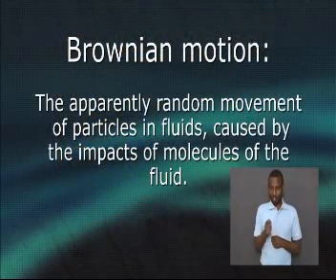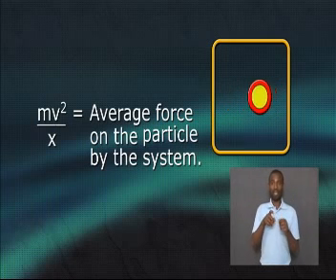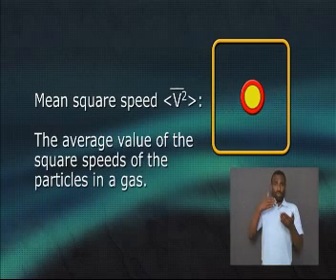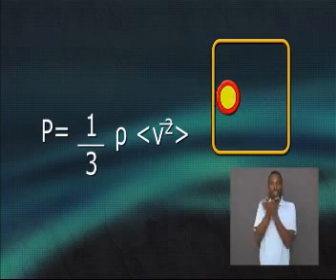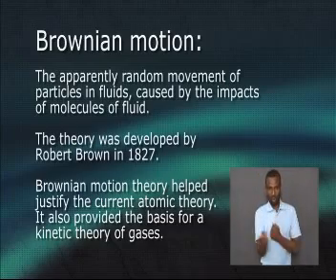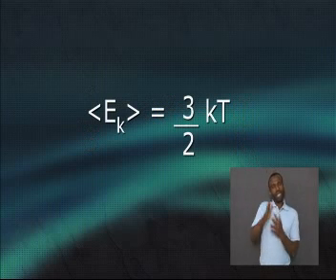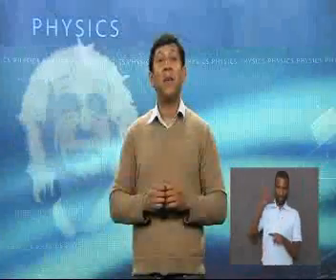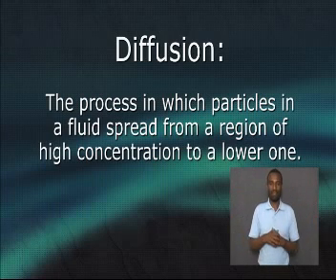phy 12 01 07 wave